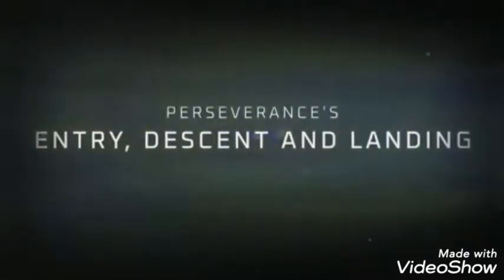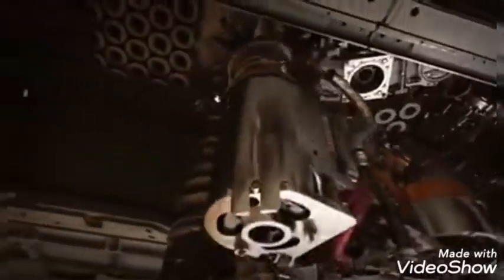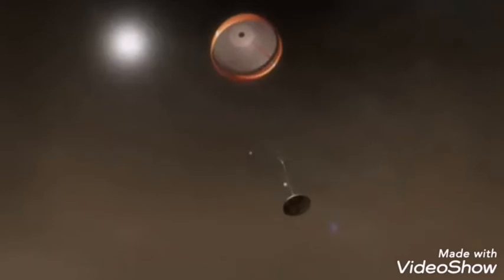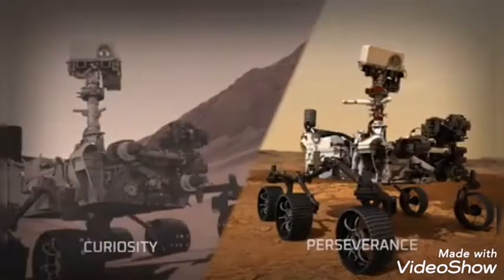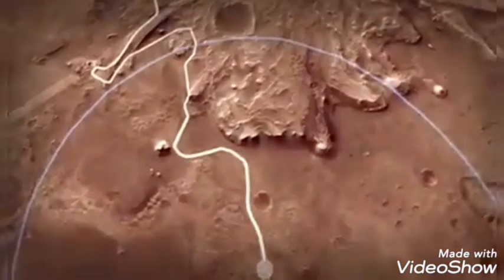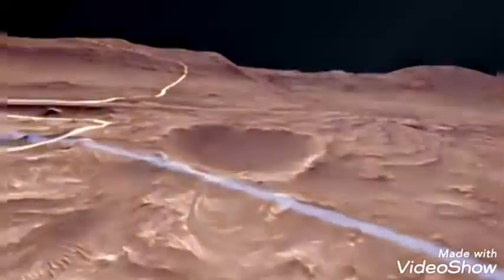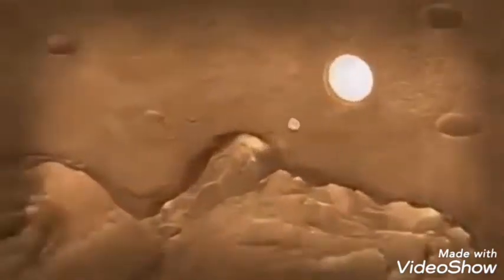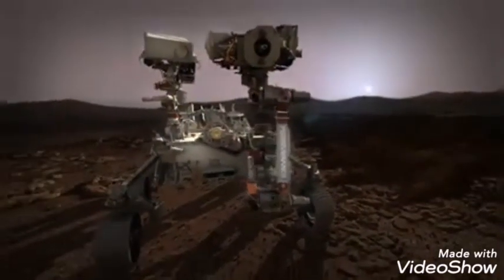PERSEVERANCE ROVER LANDS ON MARS